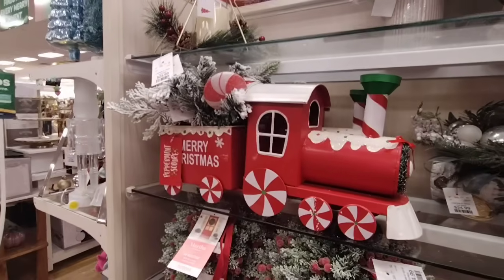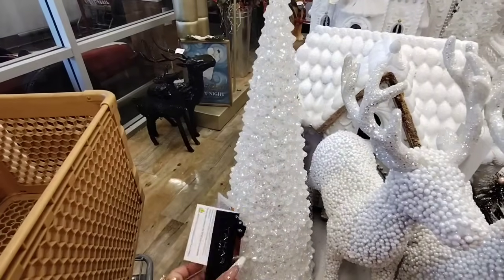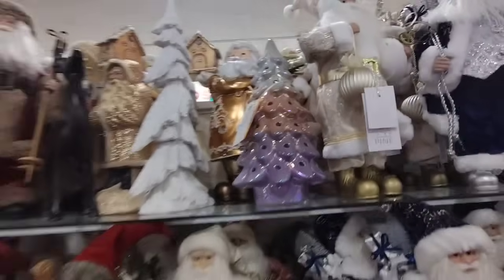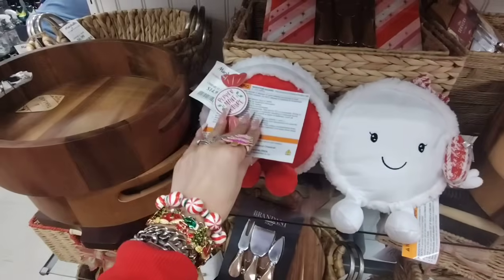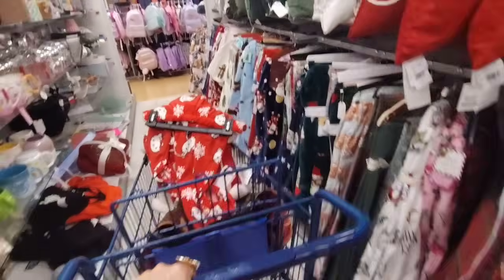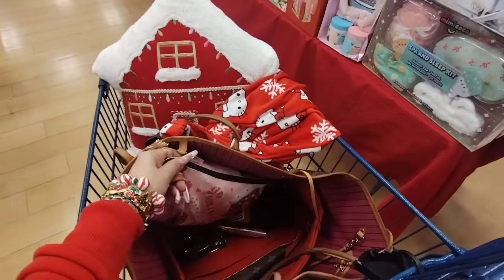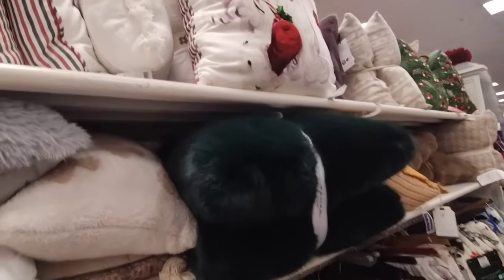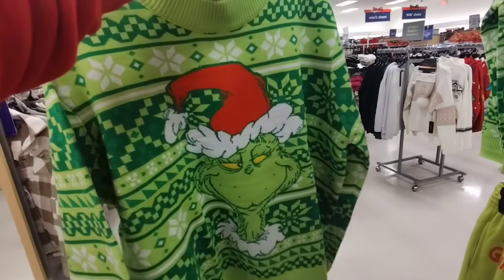HOMEGOODS CHRISTMAS/Christmas Decor Shop With Me/MARSHALL'S Christmas Decor